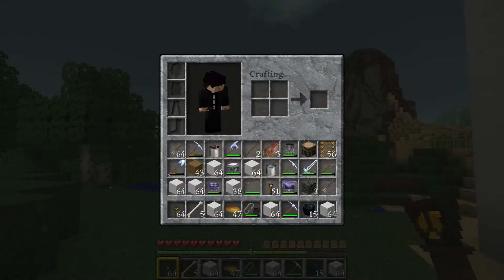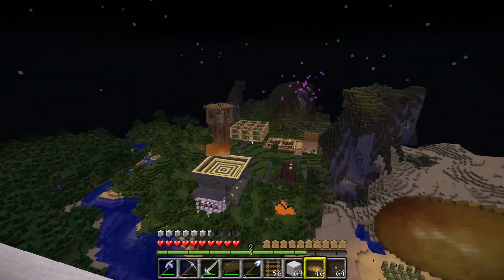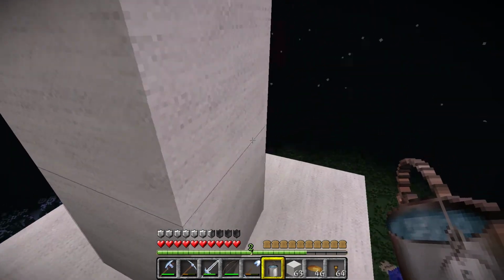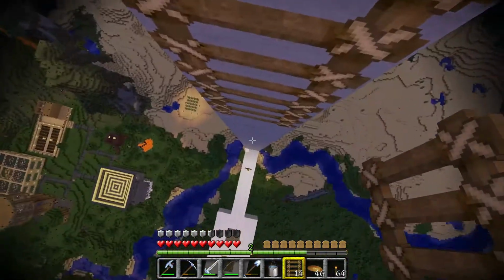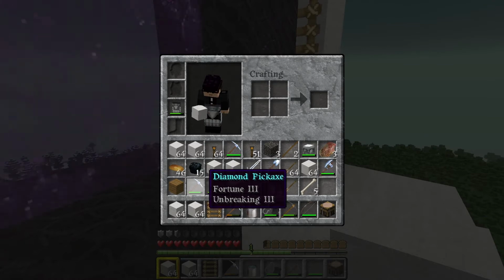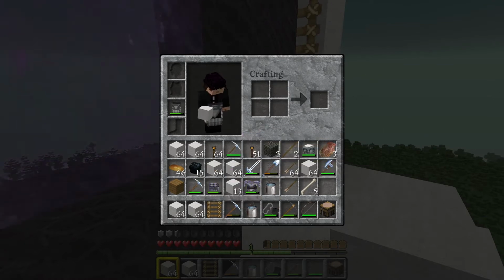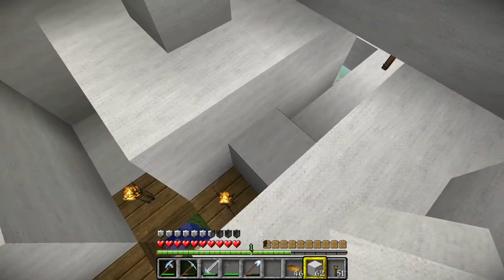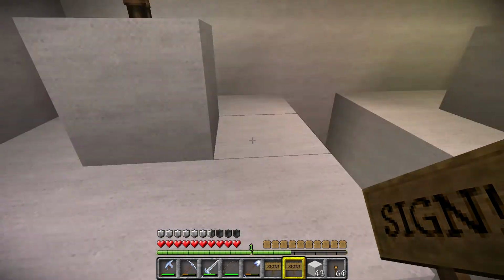Minecraft Ayaron's World - 57 - Falling For You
I which I fall off things.  A lot.

New maps will be released when I feel there is enough progress to warrant it and when doing so won't spoil an upcoming episode.  The versions on previous episodes should still be available so downloading this won't spoil episodes you haven't seen.

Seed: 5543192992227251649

Texture Pack:  Misa's Realistic with Dynamic Lighting and Random Mobs turned on in the MCPatcher